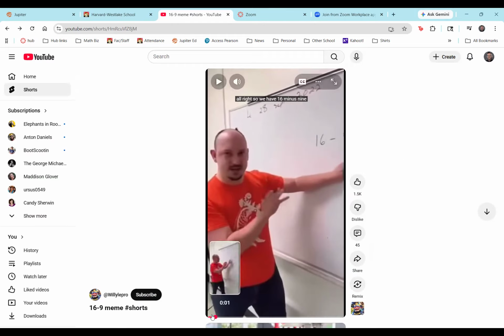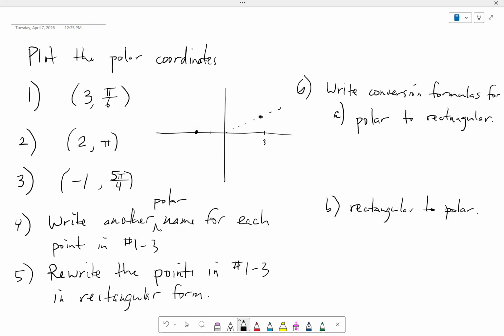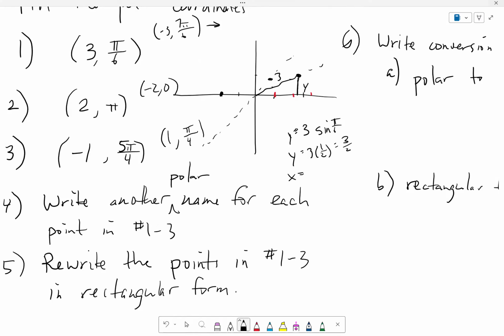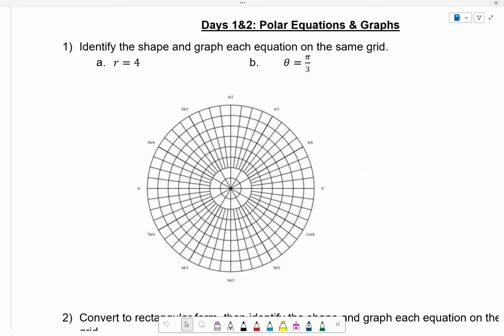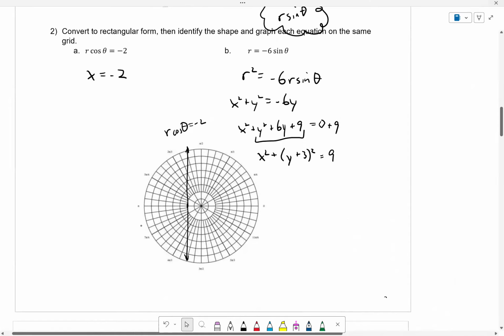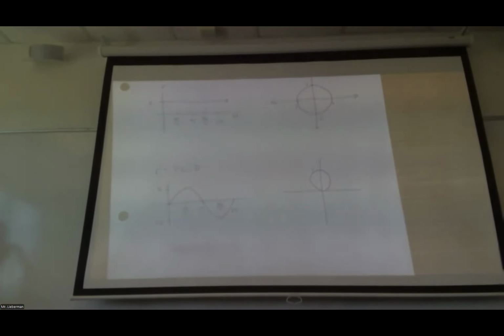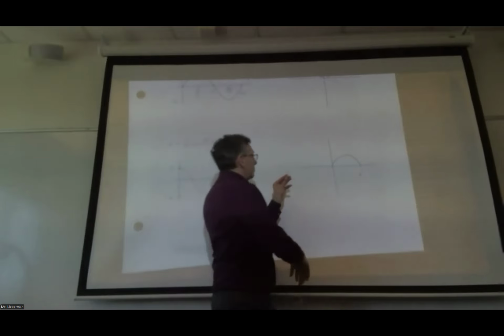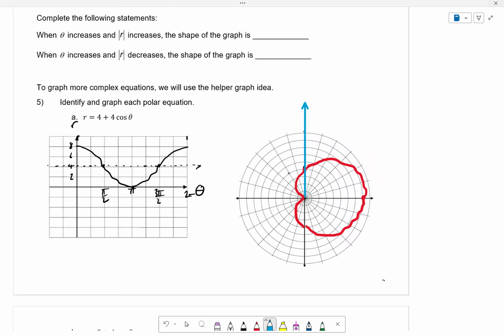Unit 3C - Day 1 - Graphing Polar Functions